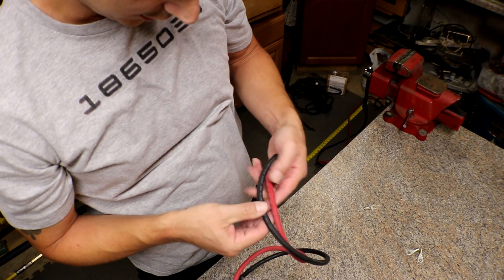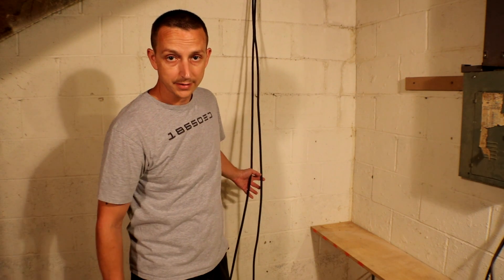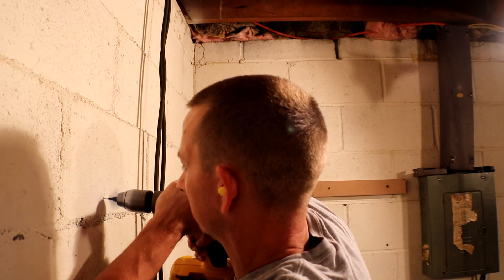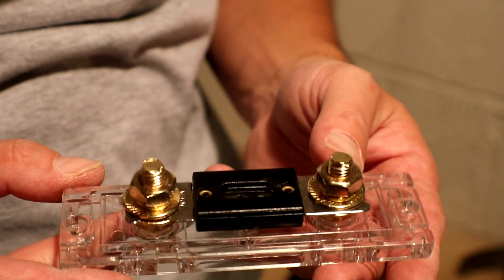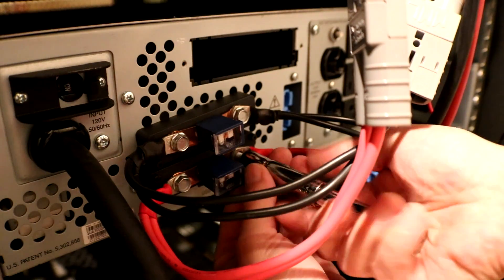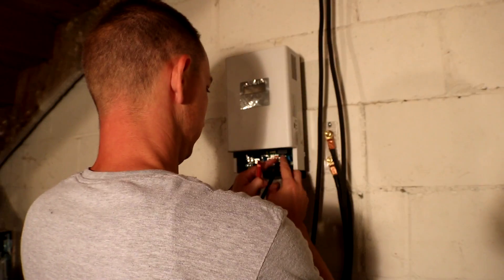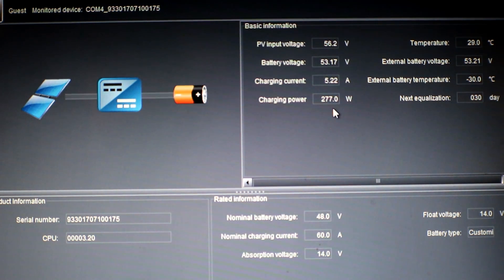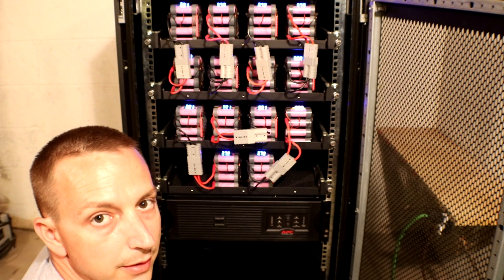Diy Tesla Powerwall ep59 PCM60X Solar Charge Controller Install!!!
This Update I am Installing the PCM60X MPPT Solar Charge Controller on the wall and hooking it up to the Power Rack!  It may or may not be the permanent spot for it but I wanted to get it installed so I can at least charge up the 18650's and do some tests!  I still need to get some Circuit Breakers, 2 gauge wire and a couple other items to complete the install but this will do for now ;)

🔗The Temp installed 100amp Fuse
🔗Bosch Hammer Drill Concrete Bit Set

Gunnar Olsen
Tremsz